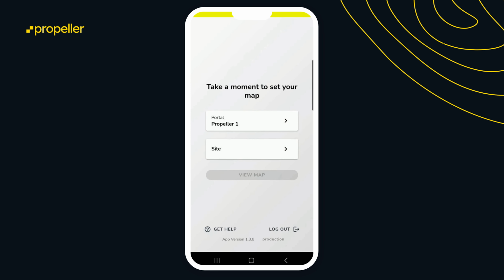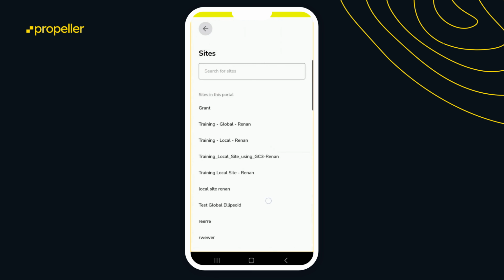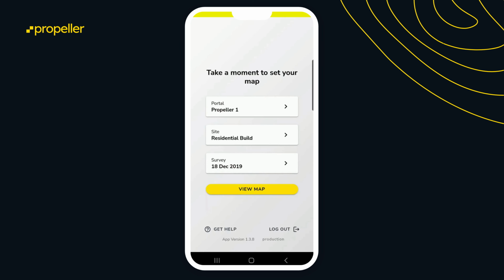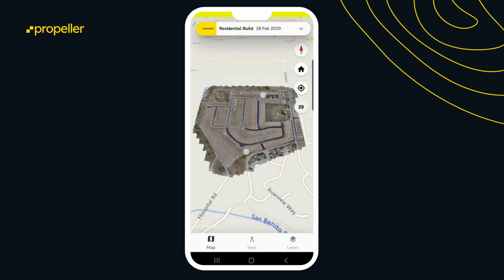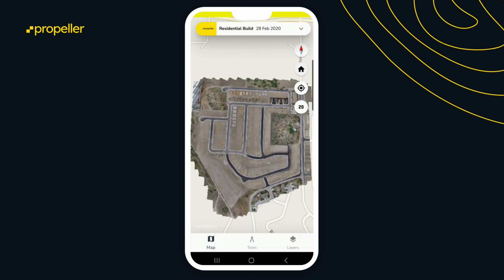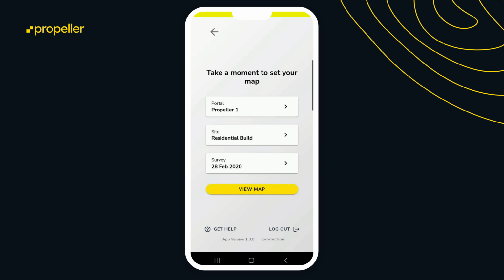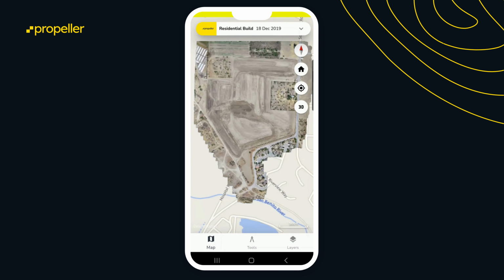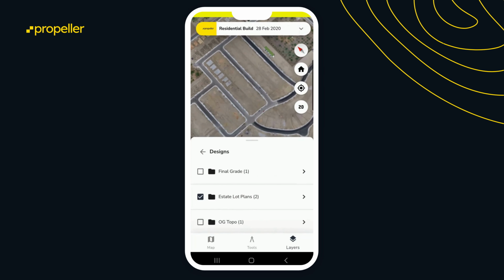Propeller Mobile: Download and Log into the App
Get started with Propeller Mobile by learning how to download and log into the app. This quick start guide walks you through the installation process and initial login, so you can start using Propeller Mobile for your field measurements and project management tasks right away.

Download Propeller Mobile to your phone or tablet.

To learn more about collaboration and communication tools in Propeller,